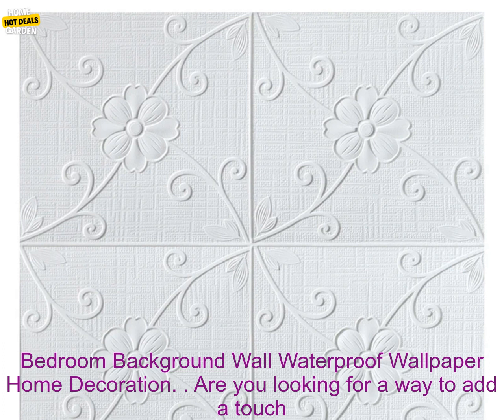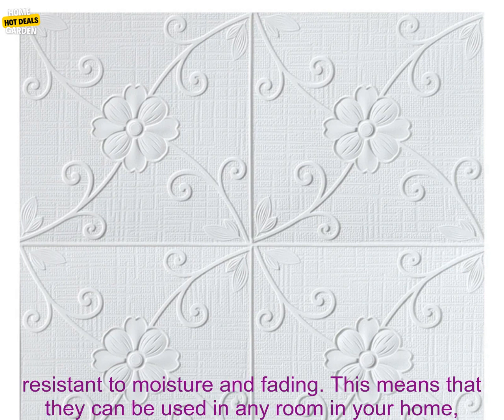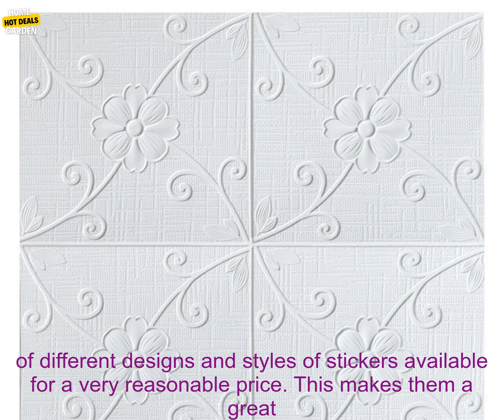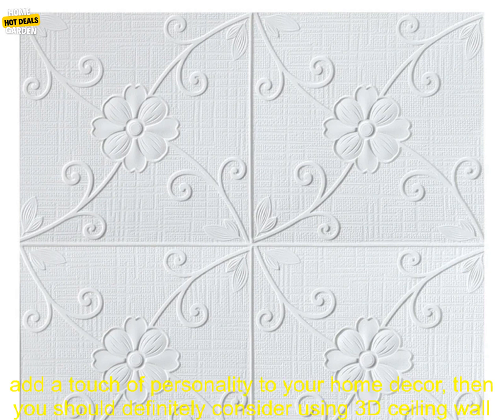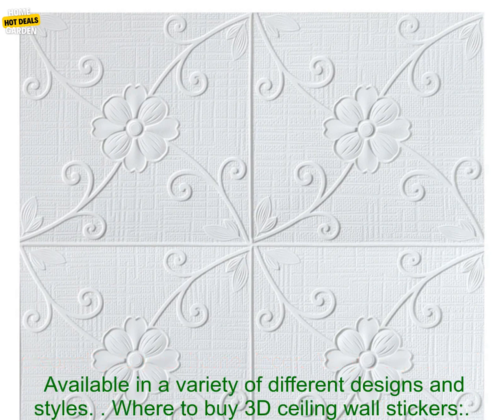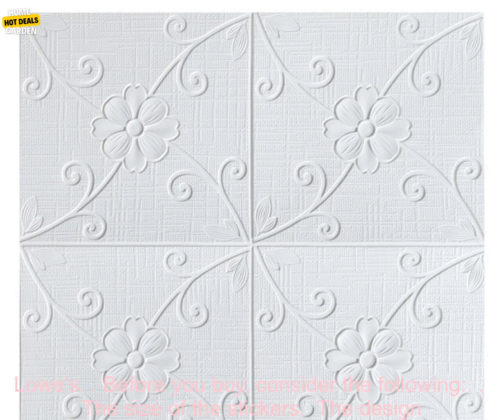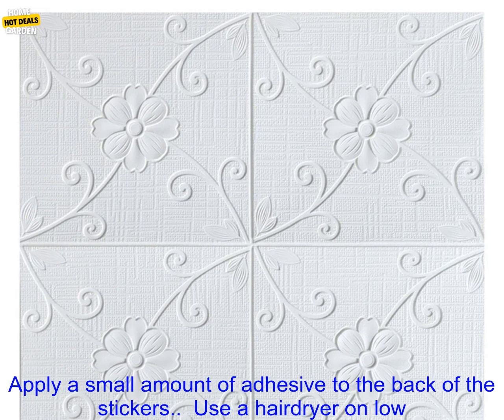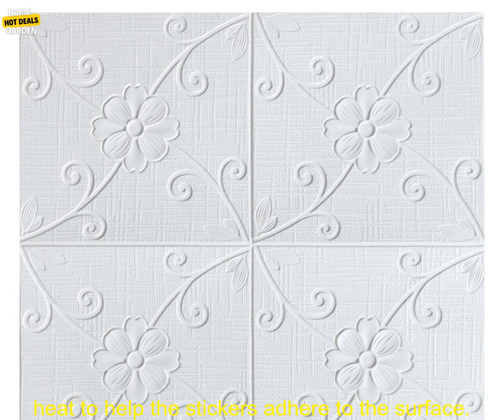1005006172427250 4 12pcs 35X35cm Household Self Adhesive 3D Ceiling Wall Stickers Bedro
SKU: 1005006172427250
4/12pcs 35X35cm Household Self-Adhesive 3D Ceiling Wall Stickers Bedroom Background Wall Waterproof Wallpaper Home Decoration

Are you looking for a way to add a touch of personality to your home decor? If so, you may want to consider using 3D ceiling wall stickers. These stickers are a great way to add a unique and stylish touch to any room, and they're also very easy to apply.

3D ceiling wall stickers are made from a durable material that is resistant to moisture and fading. This means that they can be used in any room in your home, even in areas that are prone to moisture, such as the bathroom or kitchen.

The stickers are also very easy to apply. Simply peel off the backing paper and stick the stickers to the desired surface. The stickers will adhere to most smooth surfaces, including walls, ceilings, and cabinets.

One of the best things about 3D ceiling wall stickers is that they are very affordable. You can find a variety of different designs and styles of stickers available for a very reasonable price. This makes them a great option for anyone who is looking for a way to add a touch of personality to their home decor without spending a lot of money.

If you're looking for a unique and stylish way to add a touch of personality to your home decor, then you should definitely consider using 3D ceiling wall stickers. These stickers are a great way to add a personal touch to any room, and they're also very easy to apply.

**Benefits of using 3D ceiling wall stickers:**

* Add a touch of personality to your home decor
* Very easy to apply
* Resistant to moisture and fading
* Affordable
* Available in a variety of different designs and styles

**Where to buy 3D ceiling wall stickers:**

You can find a variety of different 3D ceiling wall stickers available online and in retail stores. Here are a few places to check out:

* Amazon.com
* Wayfair.com
* The Home Depot
* Lowe's

**Before you buy, consider the following:**

* The size of the stickers
* The design of the stickers
* The material of the stickers
* The price of the stickers

**Tips for applying 3D ceiling wall stickers:**

* Make sure the surface is clean and dry before applying the stickers.
* Peel off the backing paper and apply the stickers to the desired surface.
* Press down on the stickers firmly to ensure that they adhere to the surface.
* Use a hairdryer on low heat to help the stickers adhere to the surface.

**Troubleshooting:**

If the stickers are not adhering to the surface, you can try the following:

* Clean the surface with a damp cloth.
* Apply a small amount of adhesive to the back of the stickers.
3d, ceiling, decoration, home, household, waterproof, wall